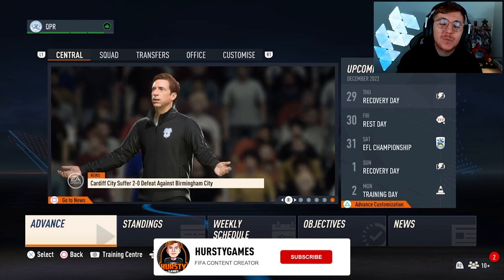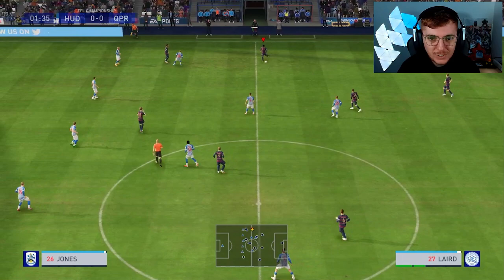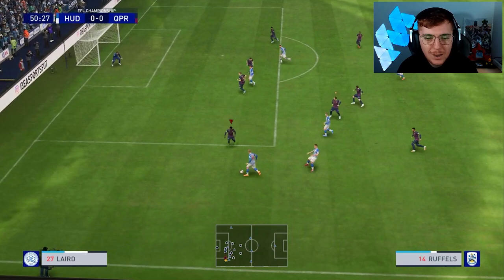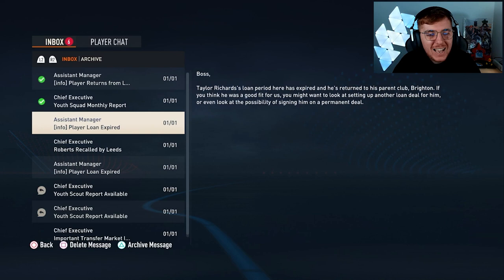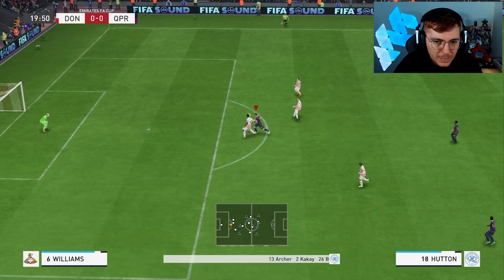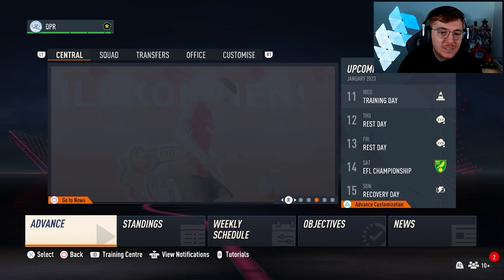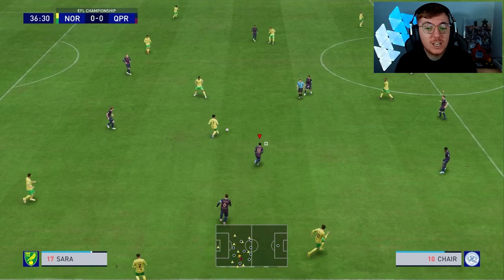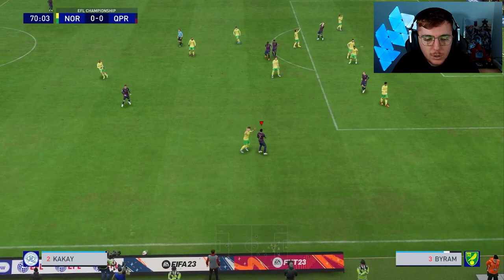FIFA 23 | QPR CAREER MODE | EPISODE 10 - LOST OUR SHOOTING BOOTS?!